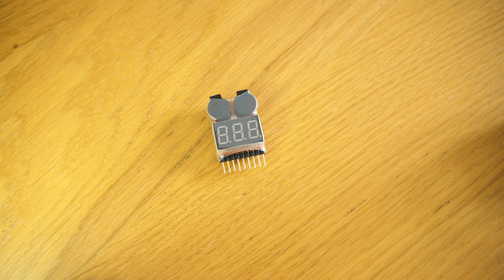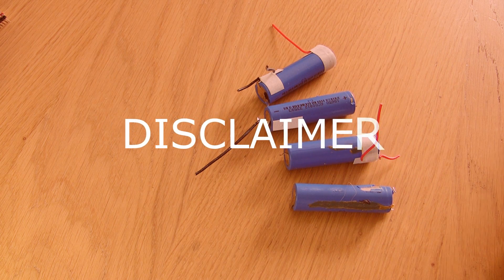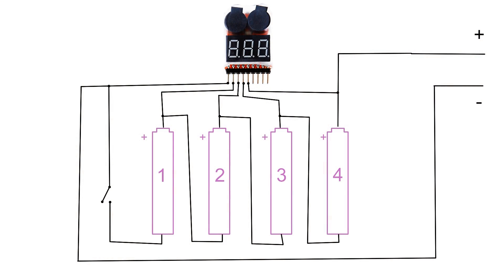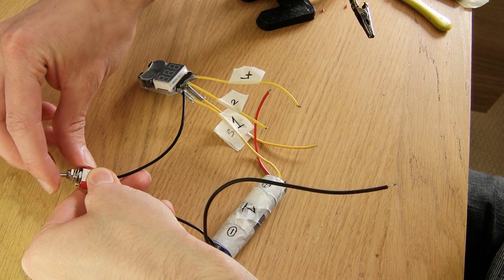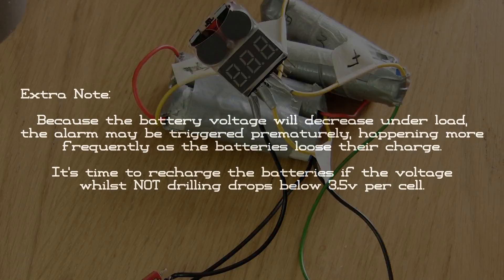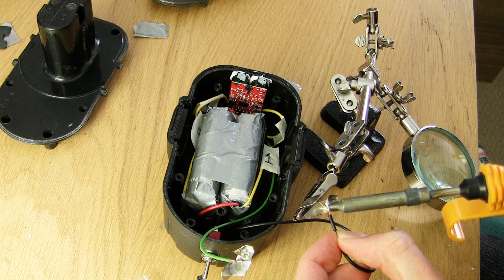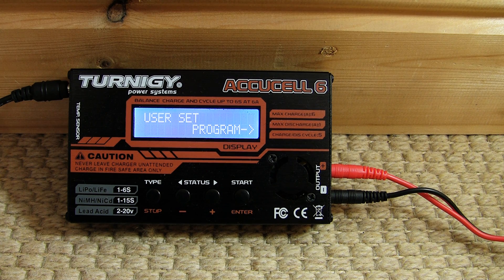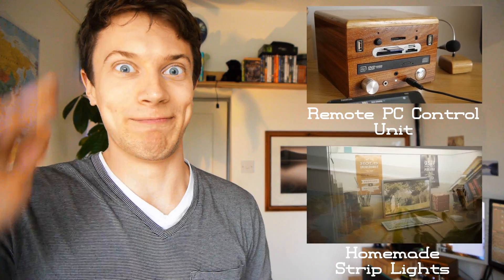Supercharge a Dead Drill Battery (replace Ni-Cd with Li-ion)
Got an old battery that doesn't hold its charge any more? Try this!

Music from RoyaltyFreeKings.com (one of their free tracks)